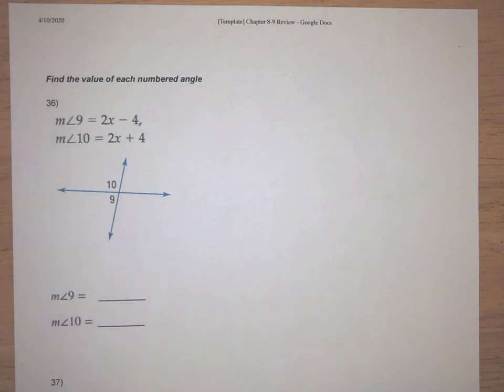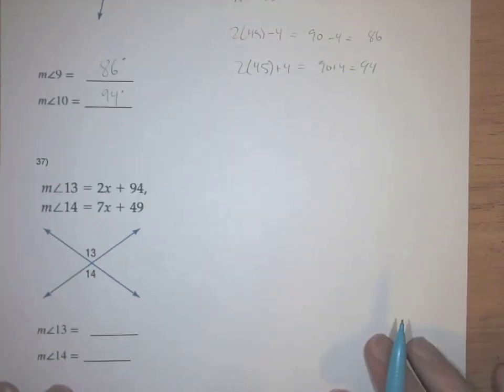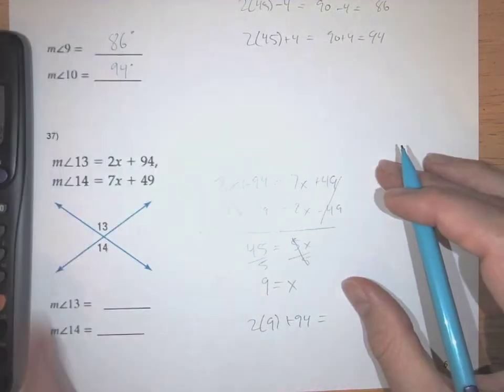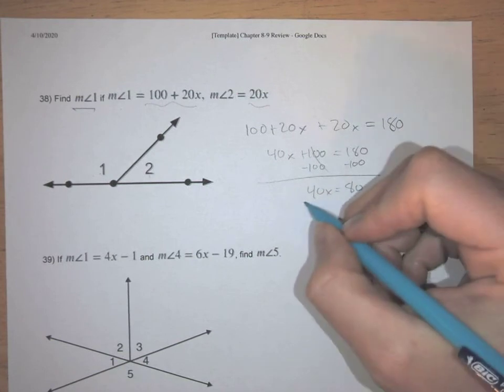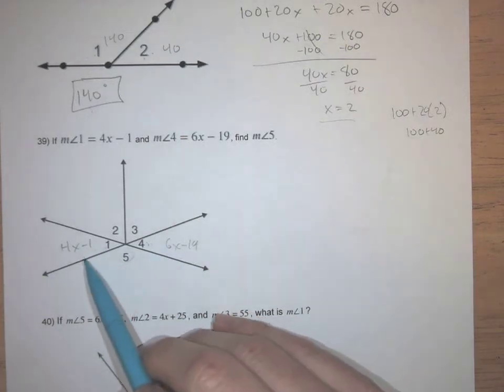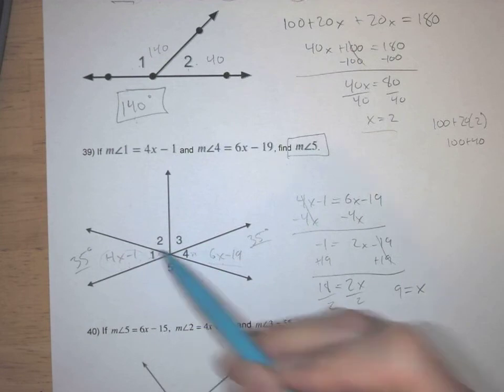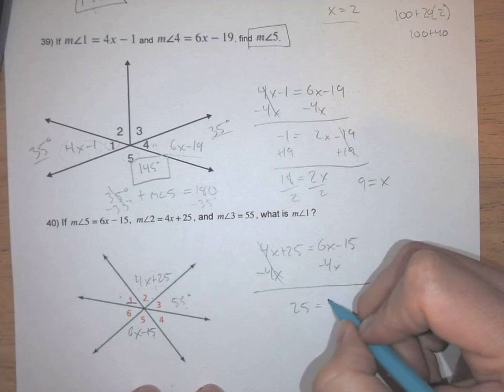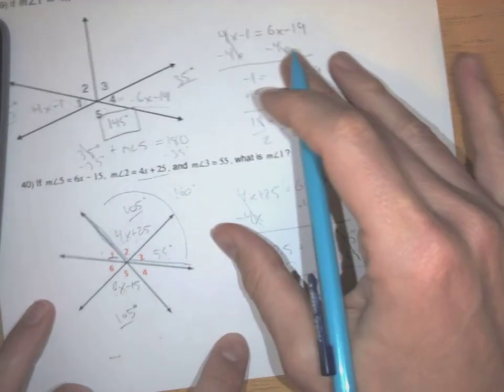Chapter 8-9 Review pg 5-6